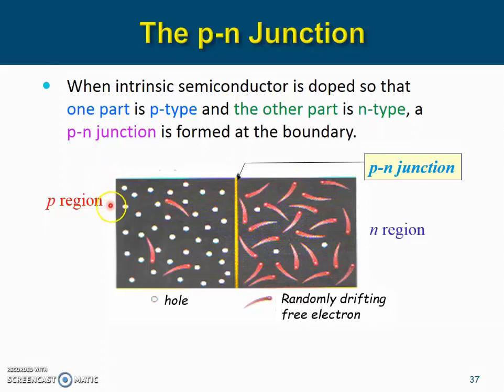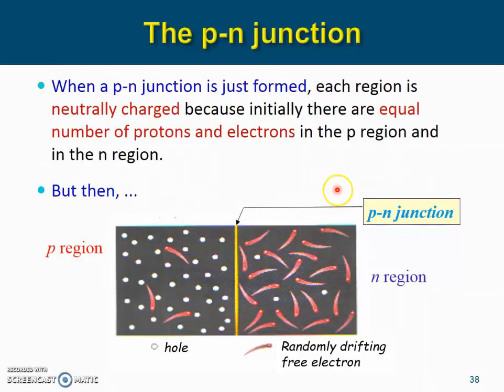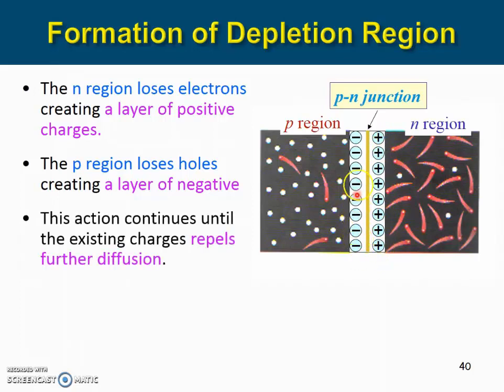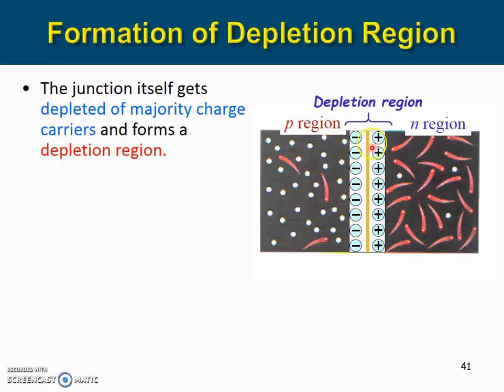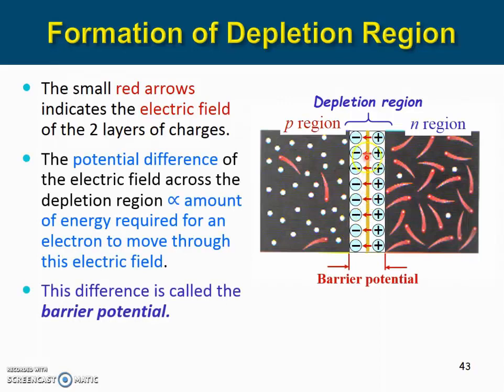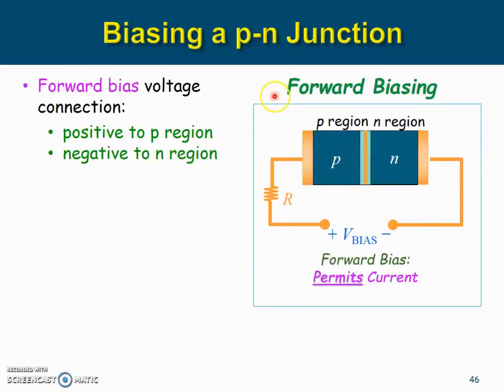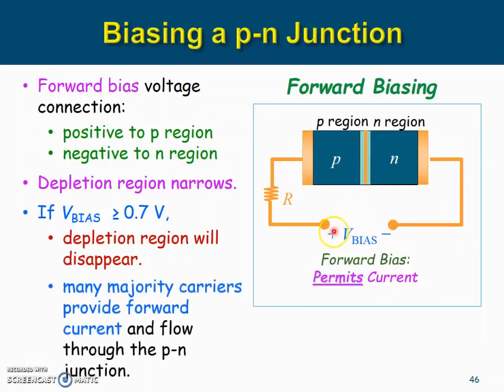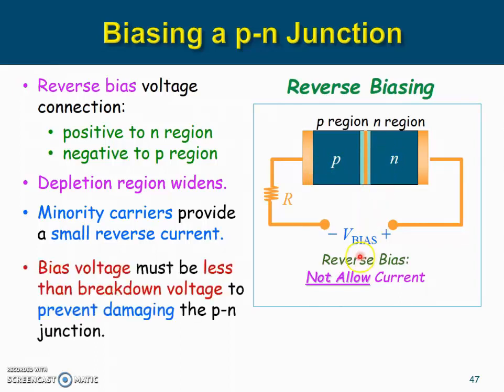Unit18 SC Part1 Video4 – P-N Junction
In this video, you will first learn about the formation of the depletion region and the potential barrier in a unbiased p-n junction. Then you will learn about the effects of forward bias and reverse bias.